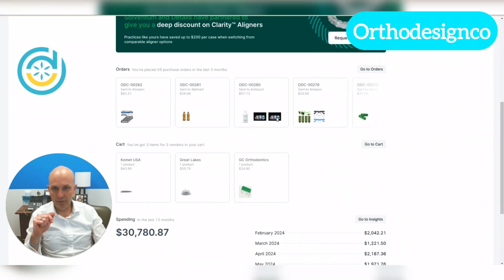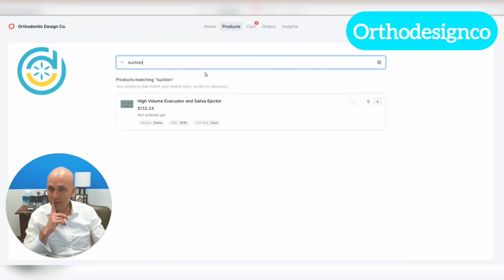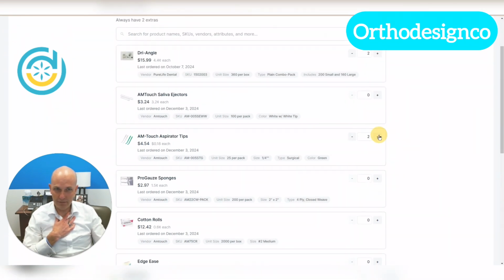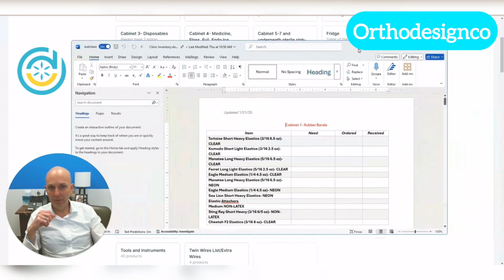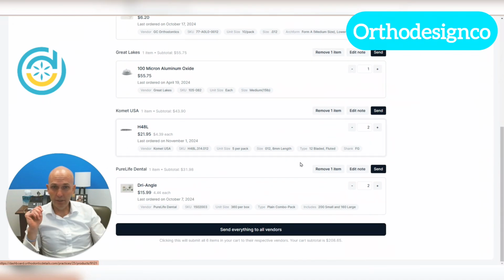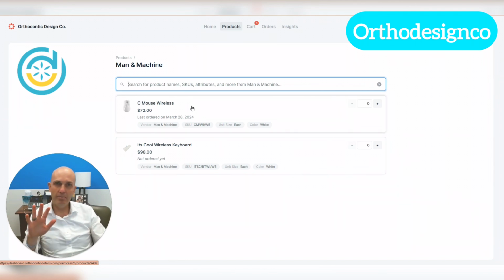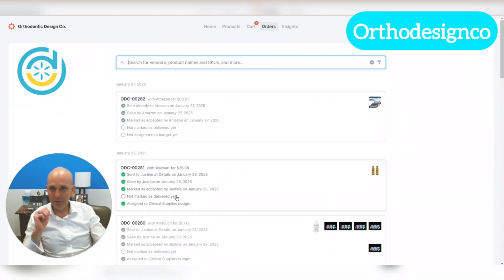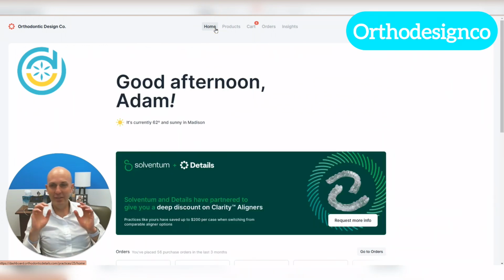Discovering Orthodontic Details: A Game Changer for Inventory Management in Orthodontics! 📦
- This video introduces the integration of Orthonic Details, a comprehensive inventory management software for an orthodontic practice or a start up orthodontic practice, as well as some insight on how we use it.
- The integration allows for streamlined ordering and inventory tracking of dental practice supplies, categorized by vendor and product type.
- Key features include:
  - Automatic categorization of items and vendor-specific lists.
  - Customizable inventory lists based on storage locations within the practice.
  -  Order history.
  - Concierge service for ordering items not directly integrated into the software. Or finding deals or items for you
  - Monthly spending insights and budget tracking.